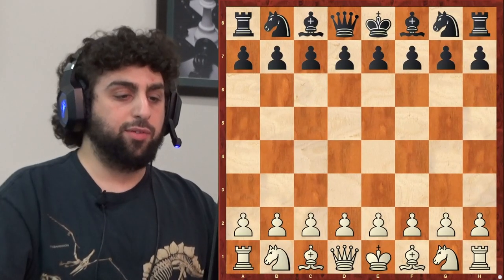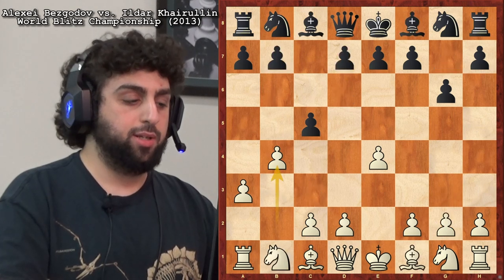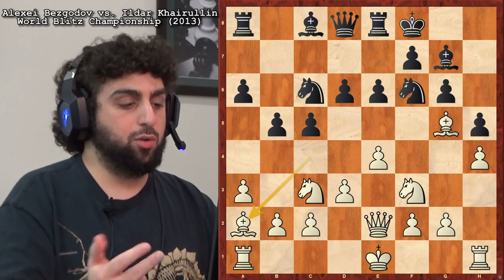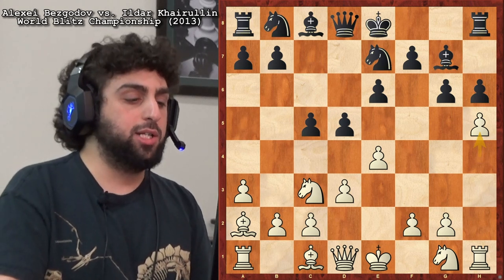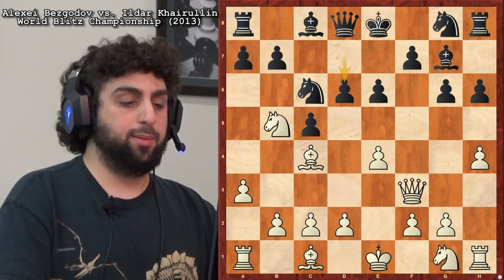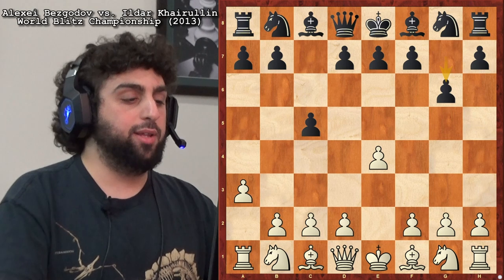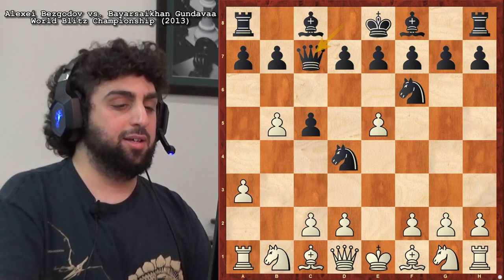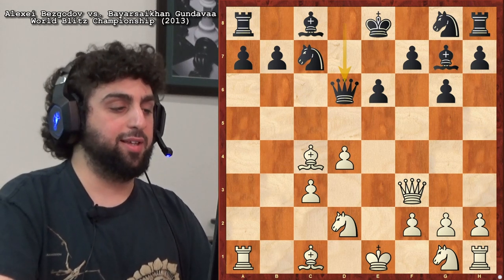Unorthodox Sicilians Part 4: Bezgodov's 2.a3!?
NM Spencer Finegold discusses 1.e4 c5 2.a3!? for Part 4 of a series on Unorthodox Sicilians. This virtual lecture was recorded September 1, 2020, at the Chess Club and Scholastic Center of Atlanta (CCSCATL) in Roswell, Georgia.